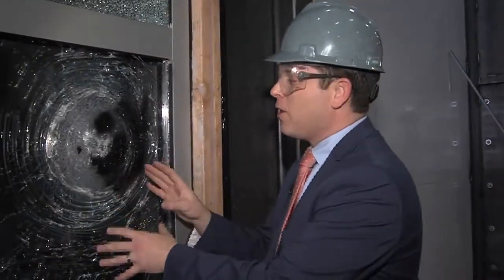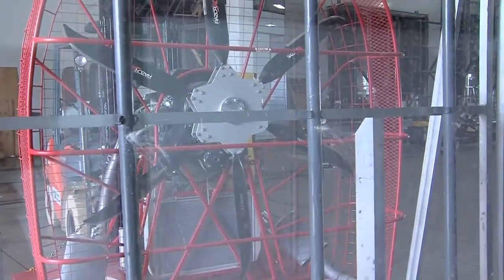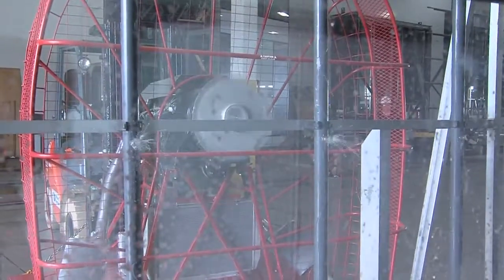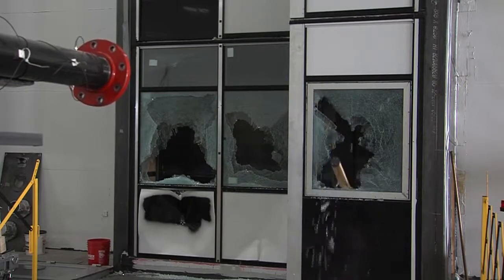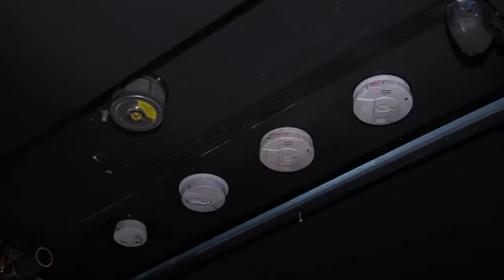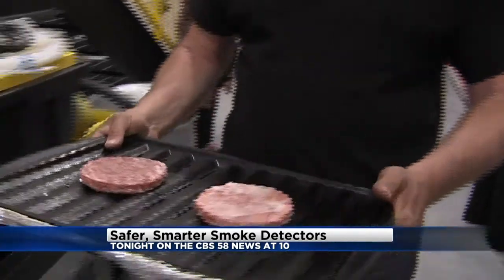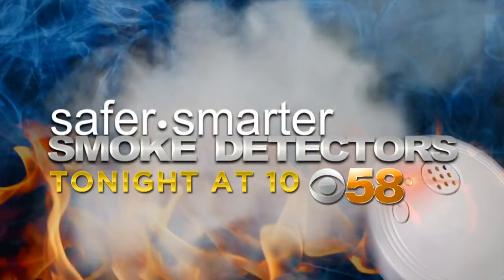Glad You Asked: How are weather-rated building materials tested?